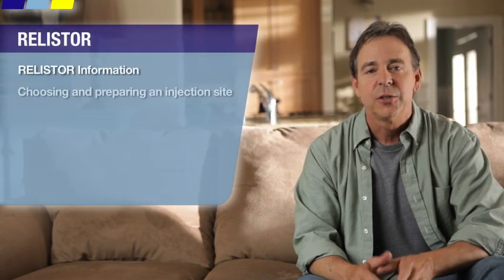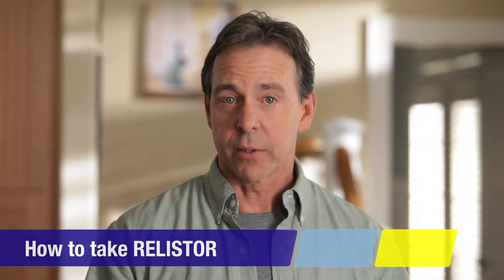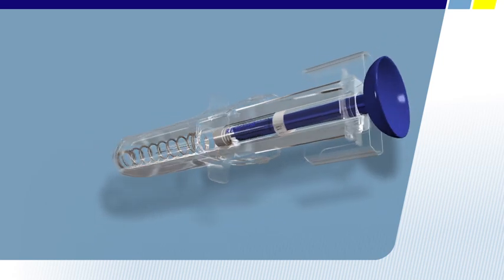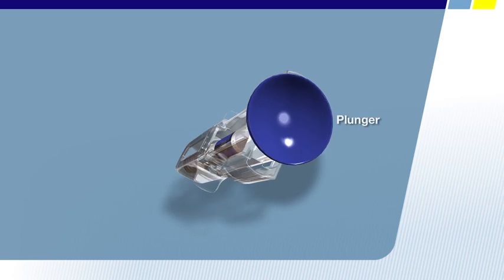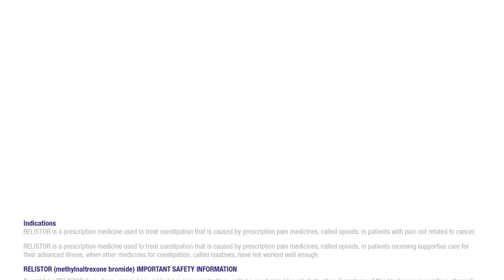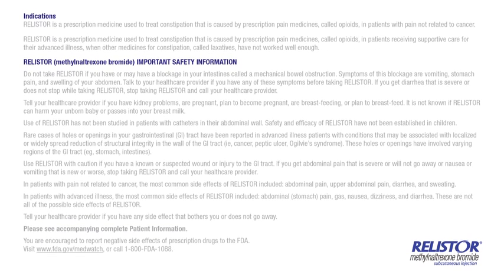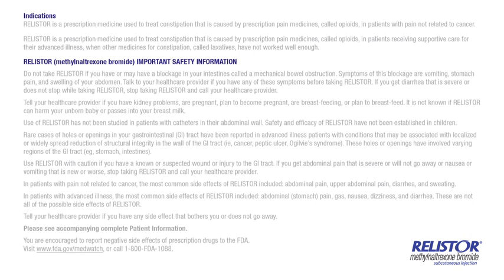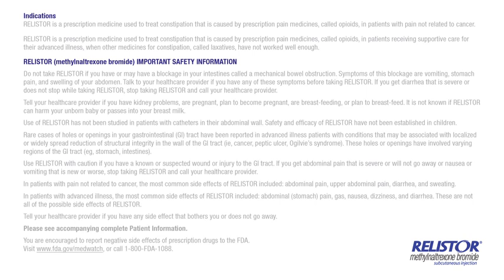Relistor Injection Video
Relistor Injection video that I created the concept, the storyboards and directed on site, selected the cast and directed the interactive portions.